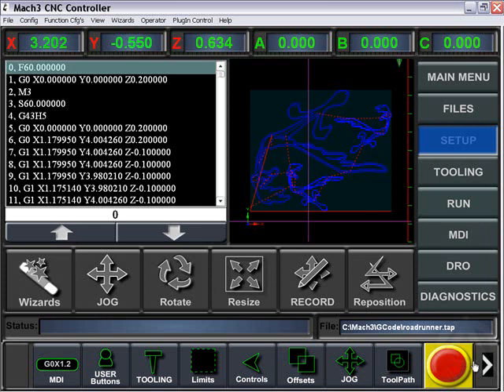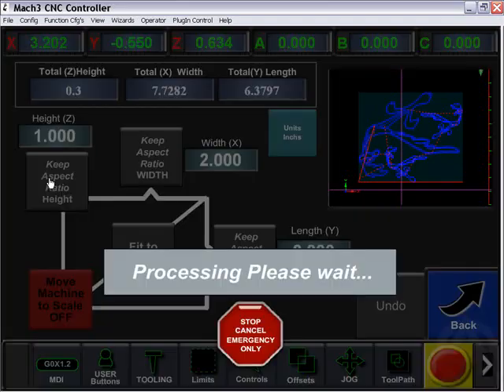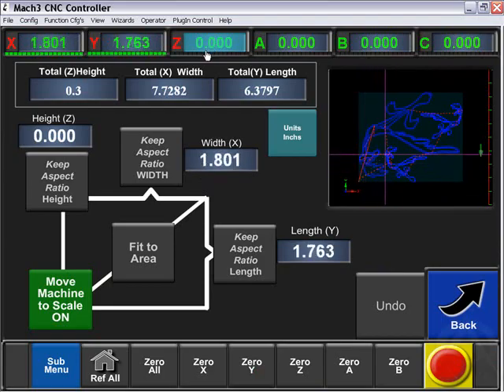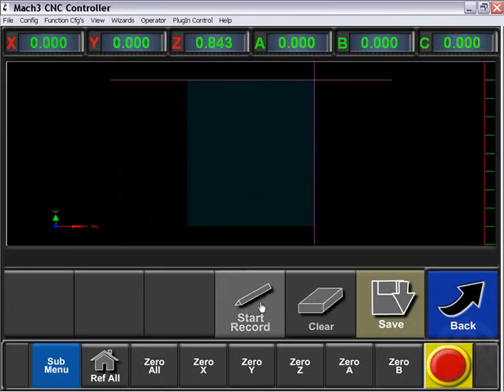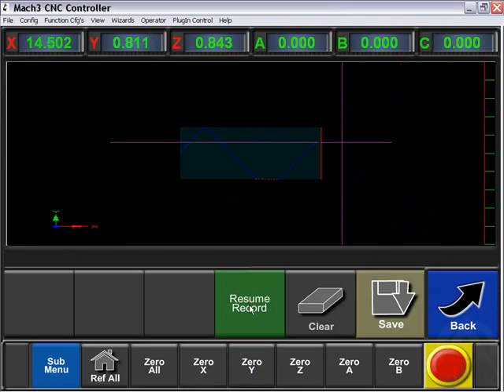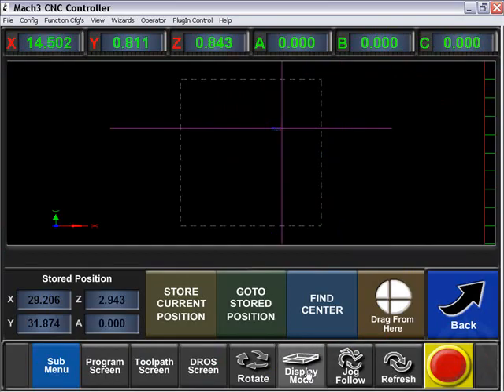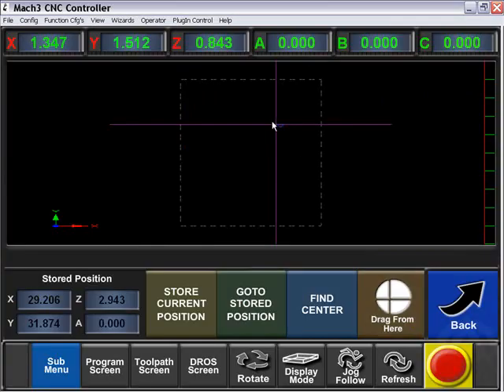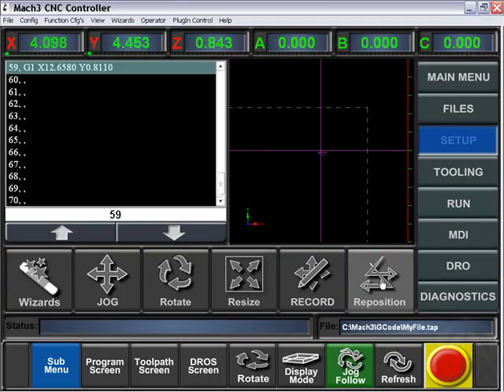SETUP ARTSOFT Mach3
Mach3 Motion SetUp